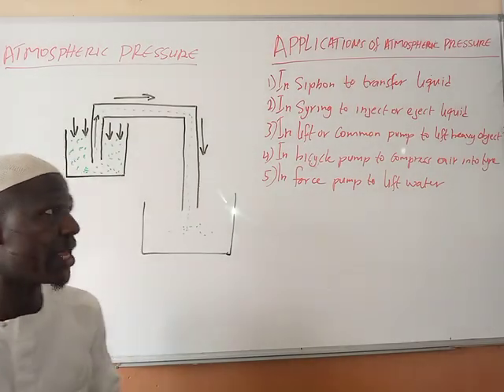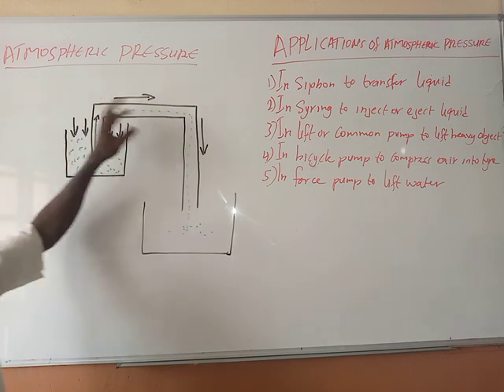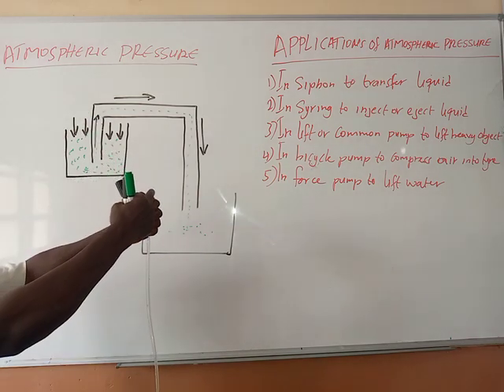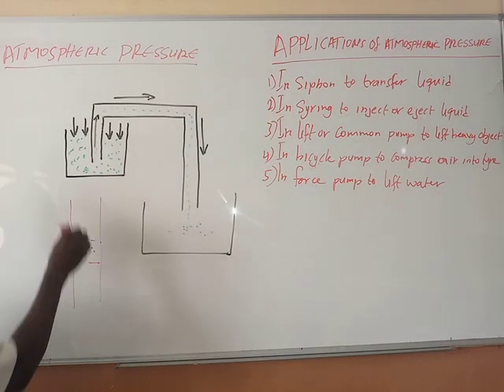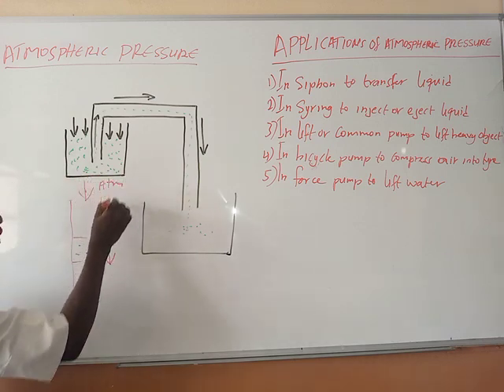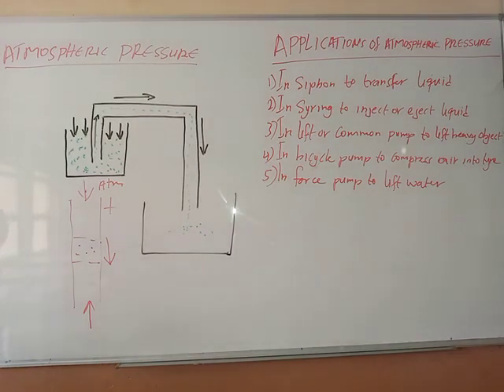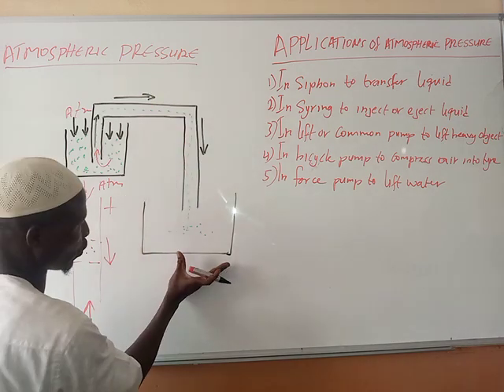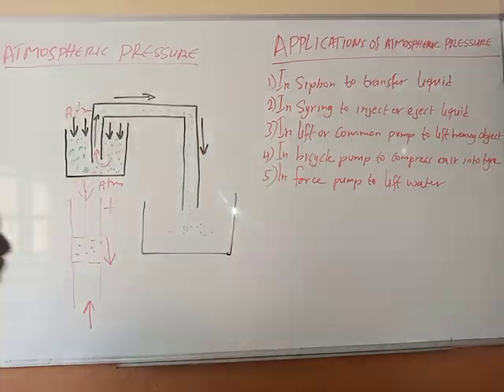Applications of atmospheric pressure